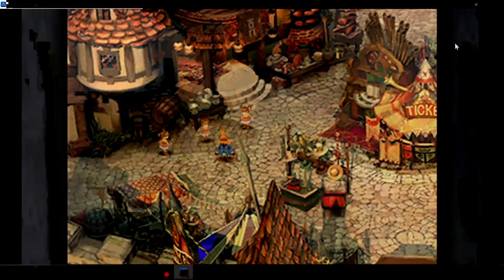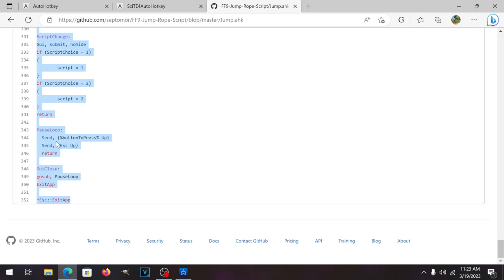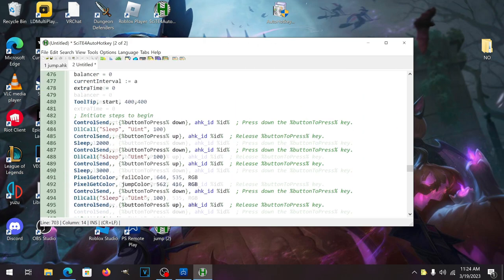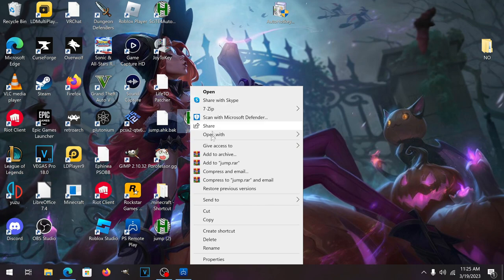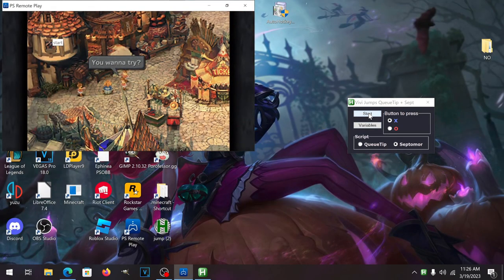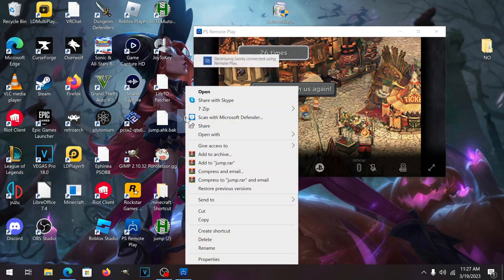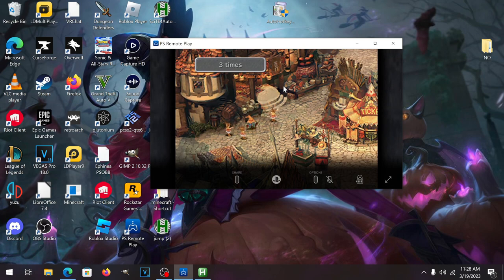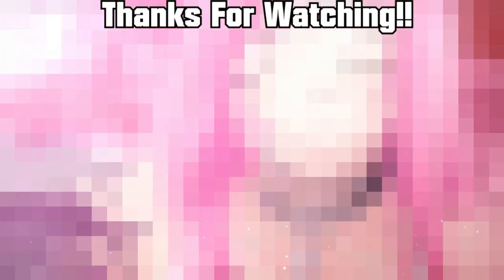How to Run AutoHotKey for PS4 Final Fantasy 9 Jump Rope Cheat for Hail to the King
this auto hot key thing was just not working well. So I decided to make a video to help people that are struggling to make the program work. Using Remote play for the PlayStation 4